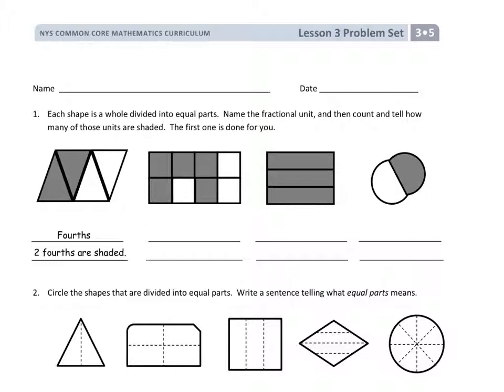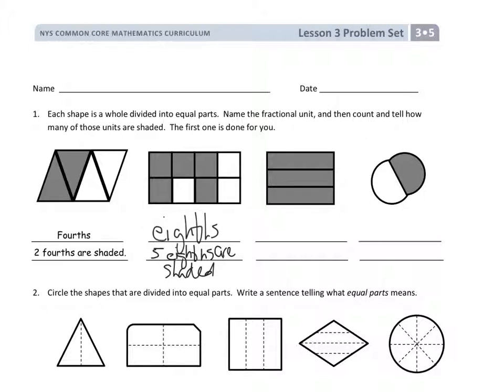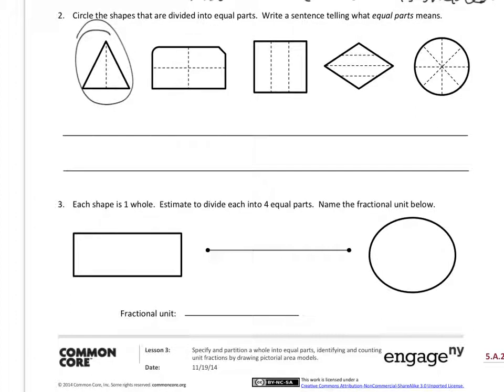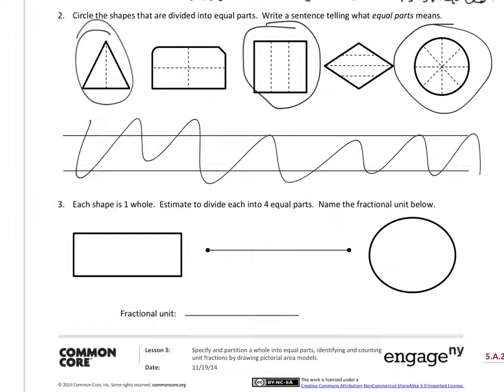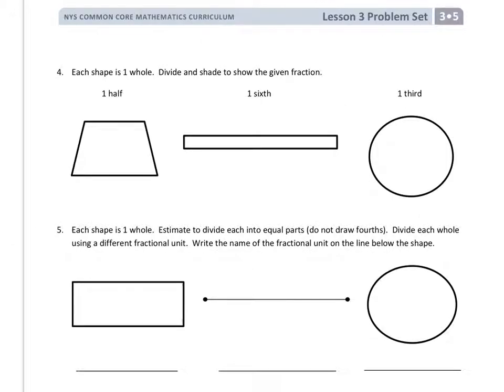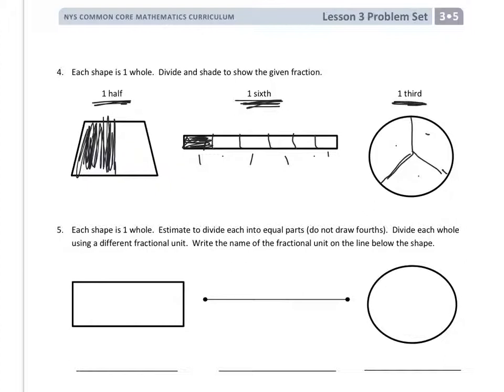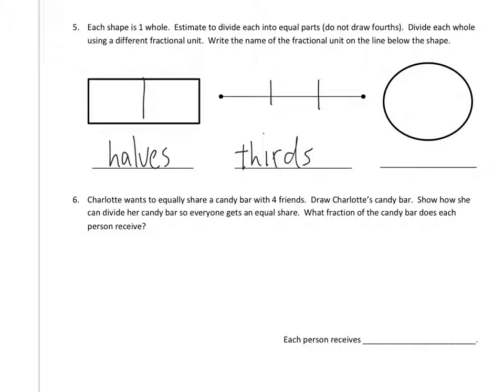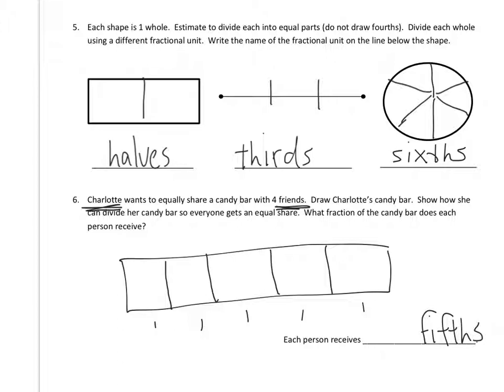Lesson 3 video